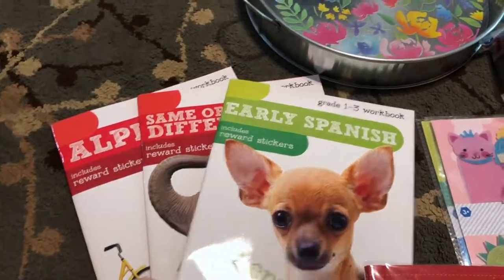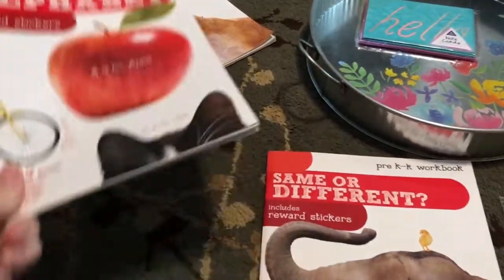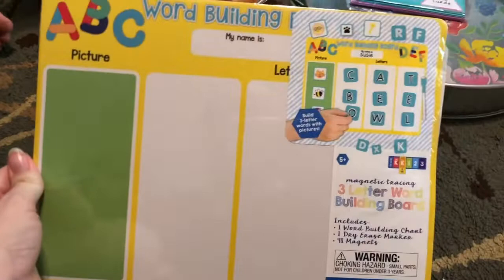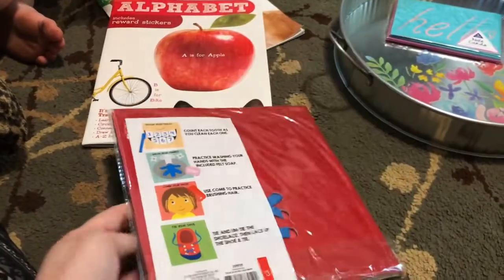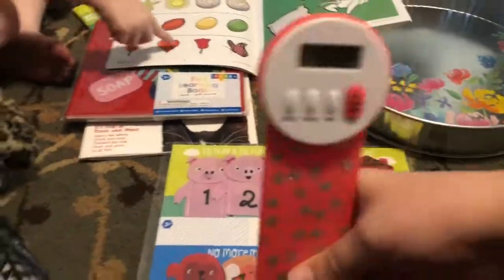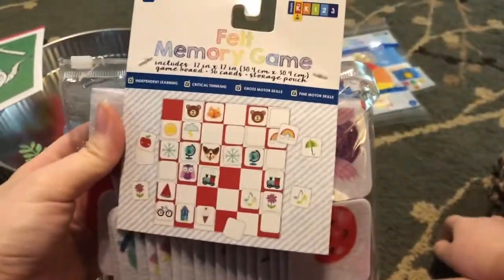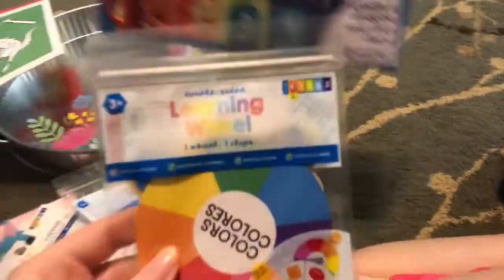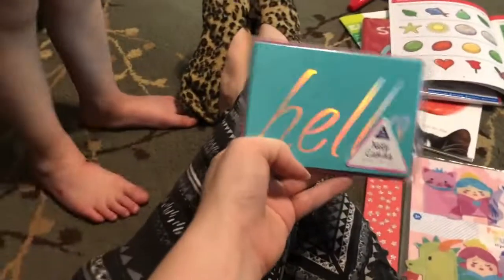PRESCHOOL TARGET DOLLAR SPOT HAUL